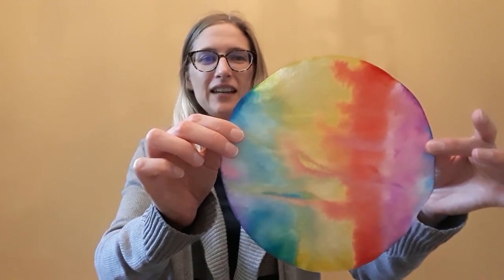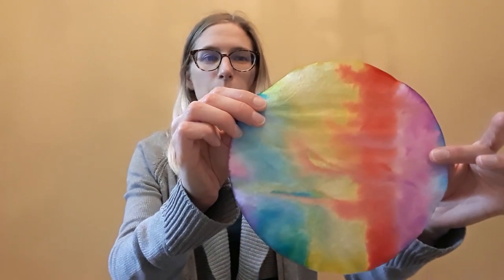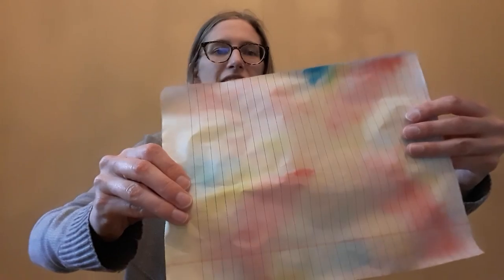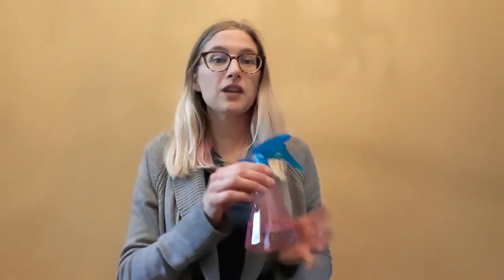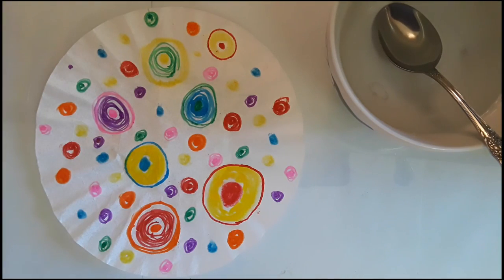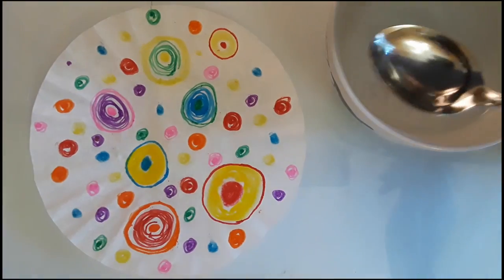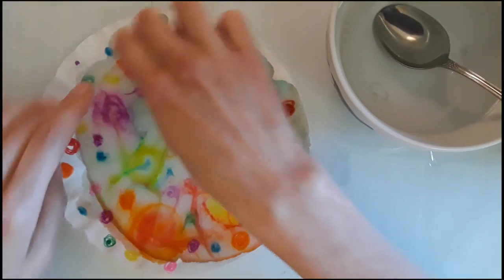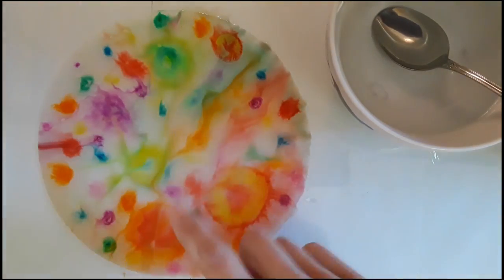Virtual Preschool STEAM Time: Coffee Filter Art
Learn how to make tie-dye art on coffee filters or paper towels.

Supplies
-Coffee Filters, Paper Towels, or Plain Paper
-Water-based Markers
-Water

Optional Supplies
-Spray Bottle
-Bowl and Spoon
-Eye Dropper